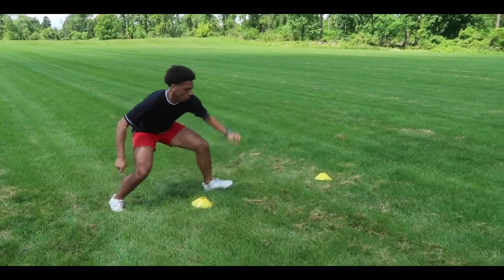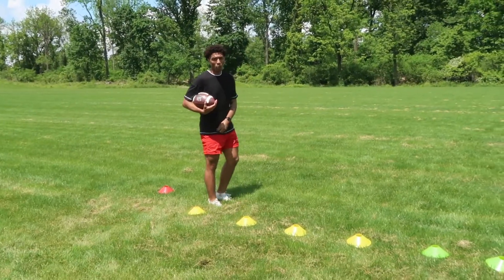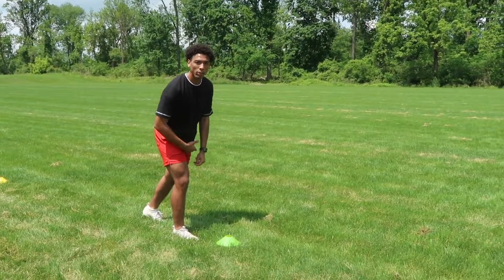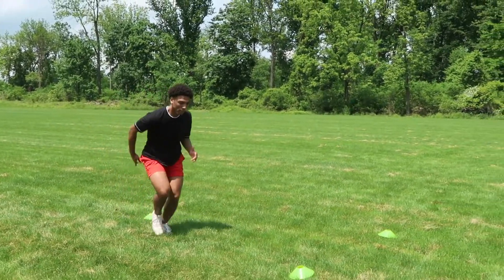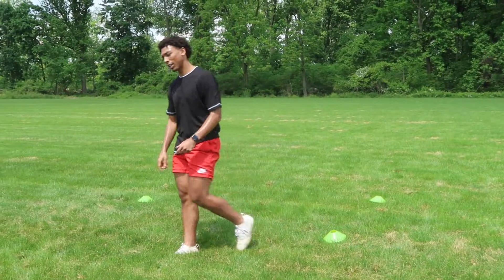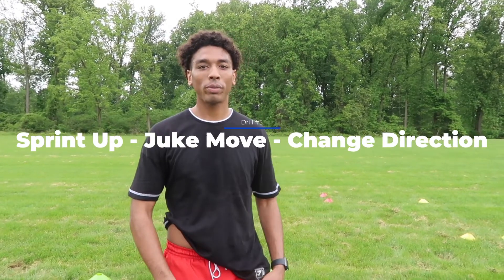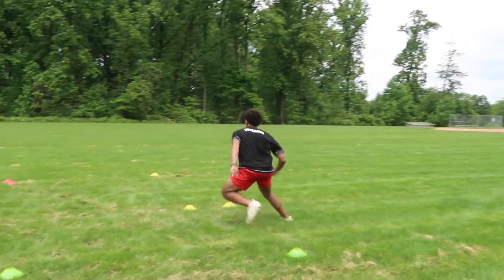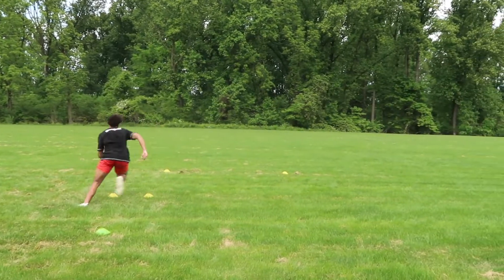Testing out NFL Pro Bowl WR Tyreek Hill's Workout Style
Intro: 0:00 - 0:43
Drill #1: 0:43 - 1:12
Drill #2: 1:15 - 2:40
Dill #3: 2:44 - 4:07
Drill #4: 4:10 - 5:24
Drill #5: 5:28 - 6:12
Drill #6: 6:14 - 6:53
Outro: 6:55 - 7:47